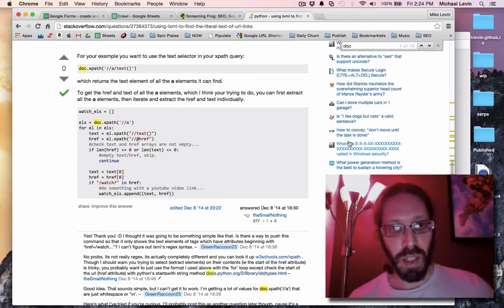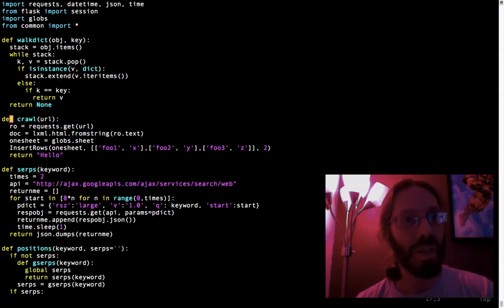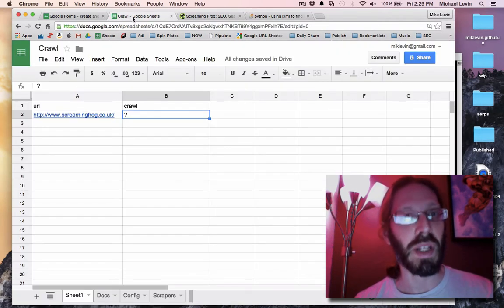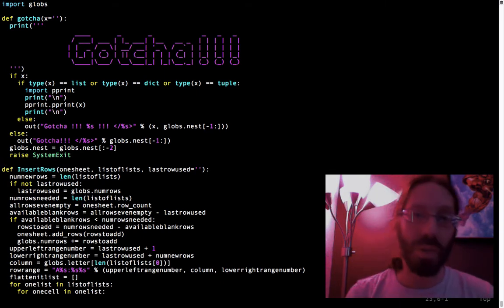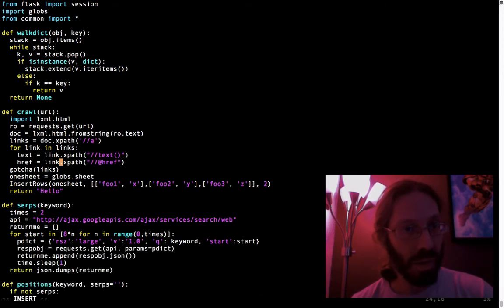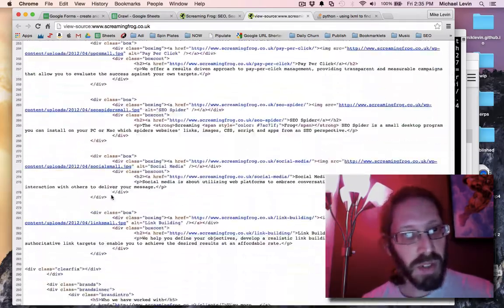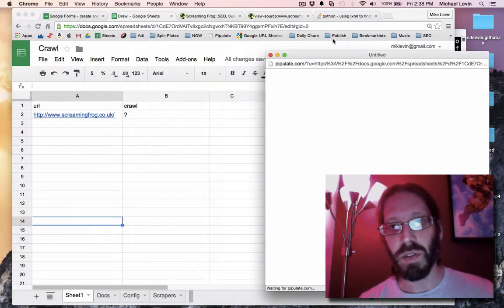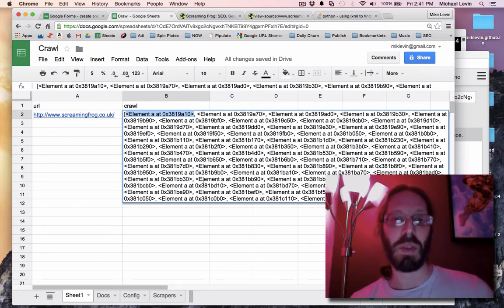Coding for Mobilegeddon, Part 4: Parsing Links With lxml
In this step, I parse out all the links discovered on the page with the lxml library.